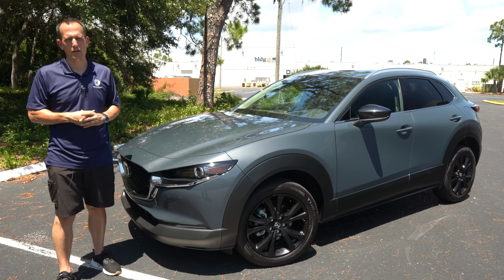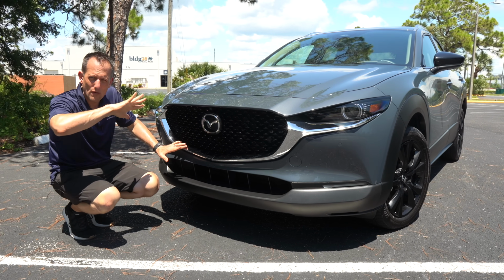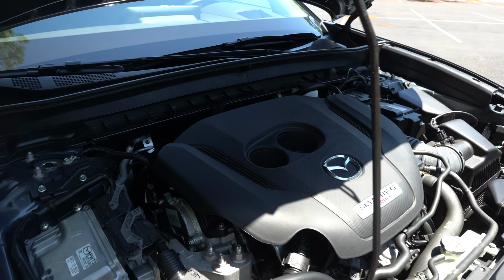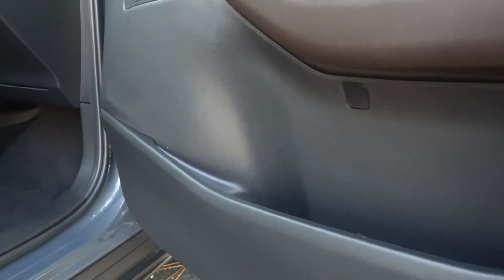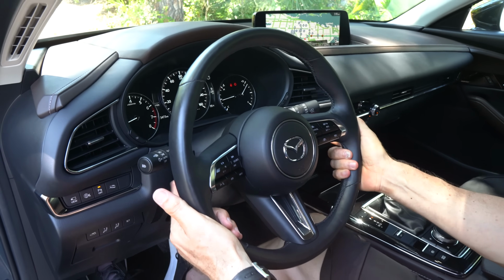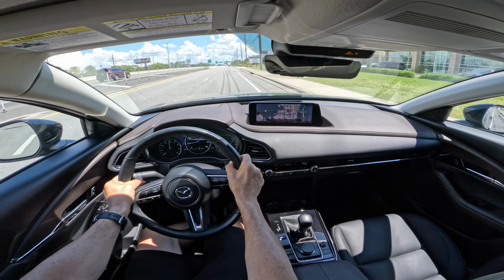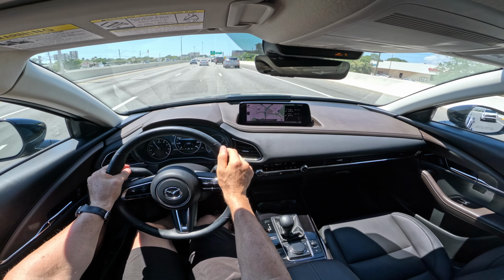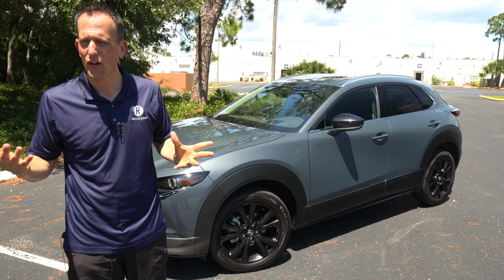Is the 2024 Mazda CX-30 Turbo a BETTER luxury SUV than a BMW X1?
The CX-30 is Mazda's smallest SUV available in the USA. On the outside you will discover 18in wheels, chrome style grill trim and extra high fender cladding. On the inside you will be greeted by a leather interior, 10.25in infotainment screen and HUD. Under the hood is a 2.5L turbocharged inline-4 that is mated to a 6-speed automatic transmission. Is the 2024 Mazda CX-30 Turbo a BETTER luxury SUV than a BMW X1?